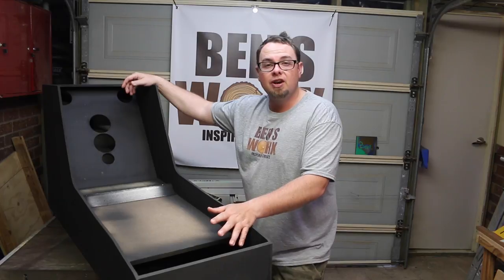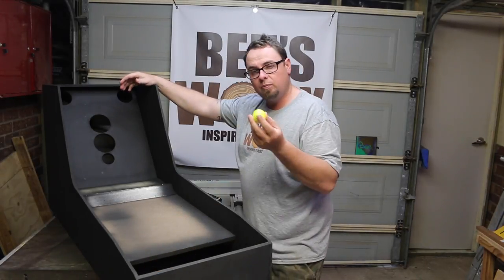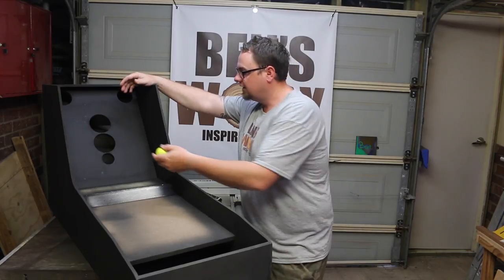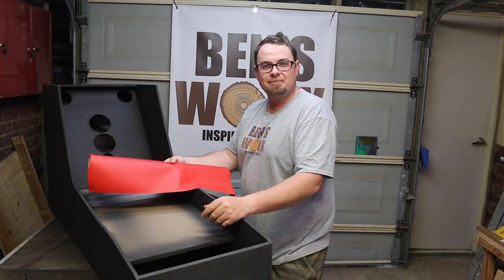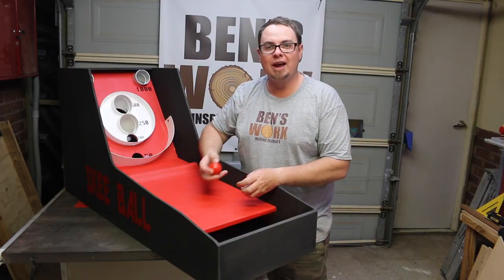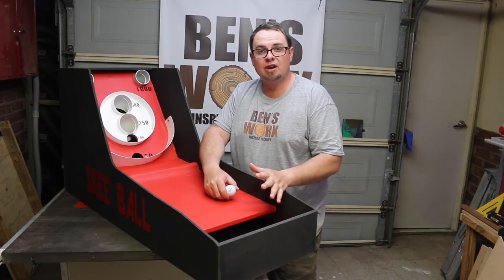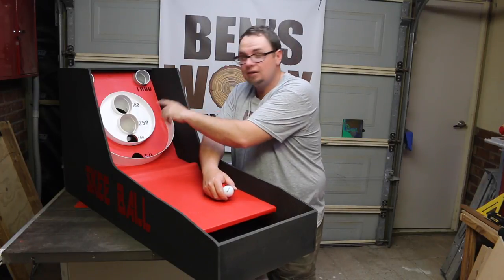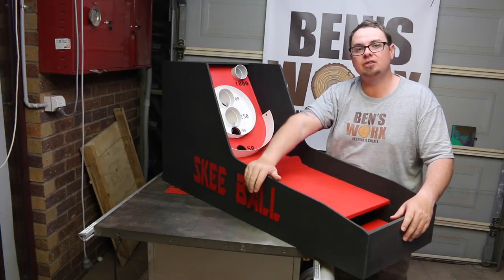BUILD A SKEE BALL FOR $30 **ARCADE GAMES**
On this episode of Ben's Worx i build a Skee Ball Game for under $30, i used mdf, plumbing parts a bucket and some vinyl.

like my Facebook page for sneak peaks of upcoming projects